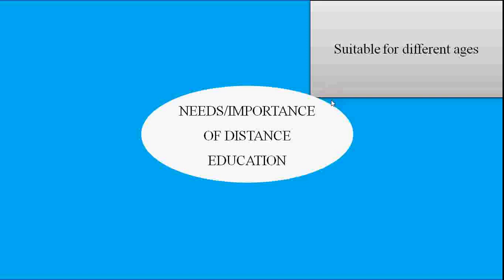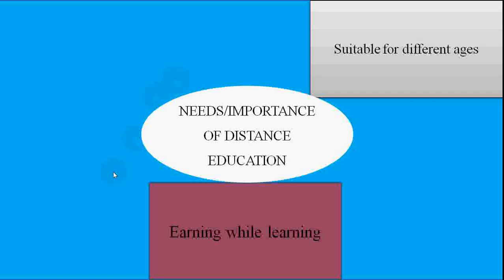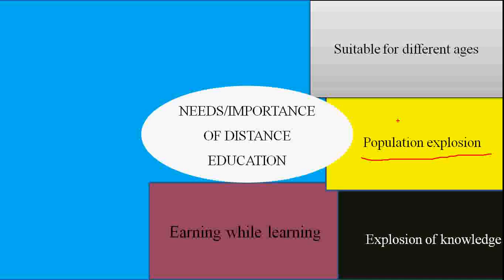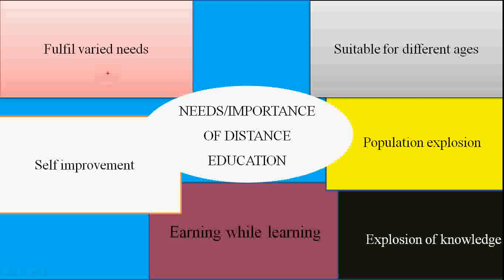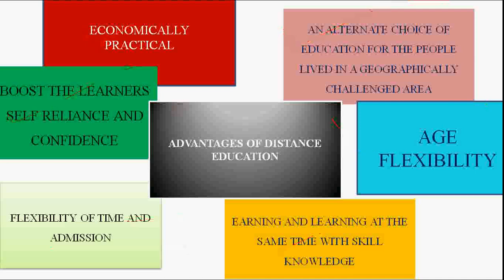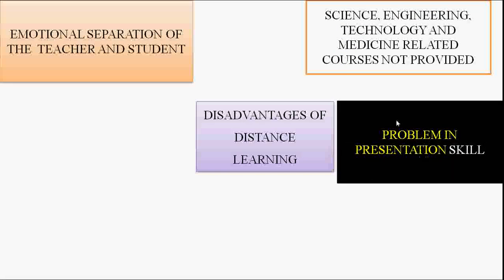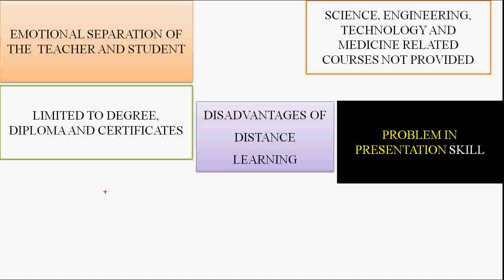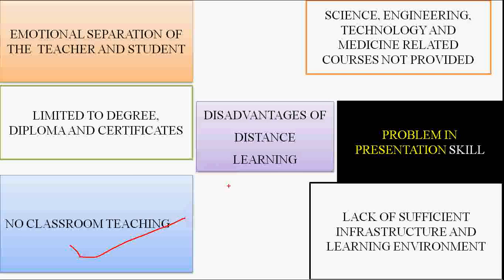needs, advantages and disadvantages of distance education